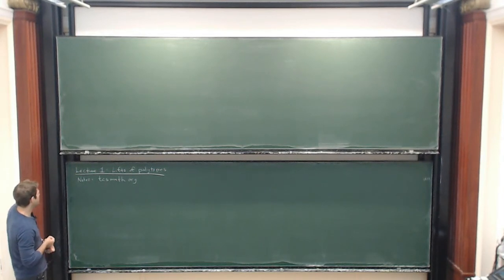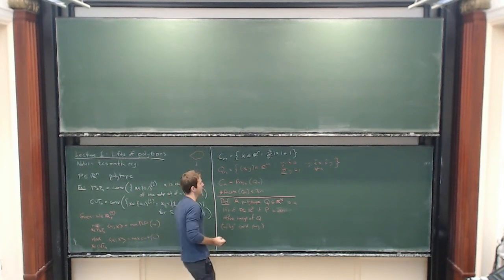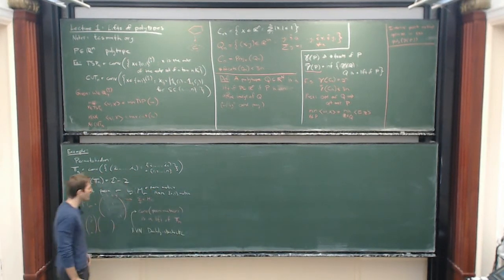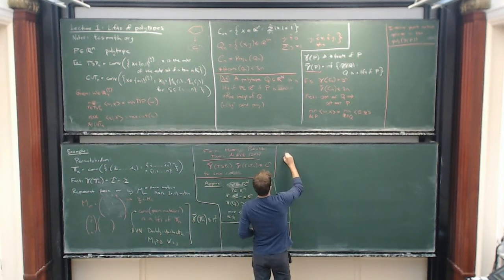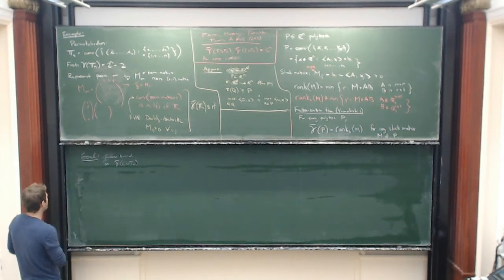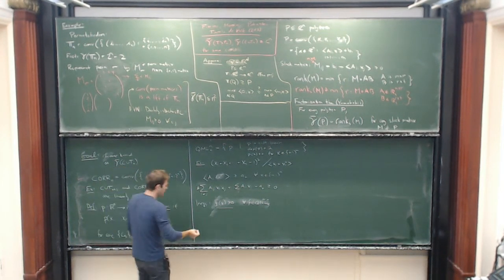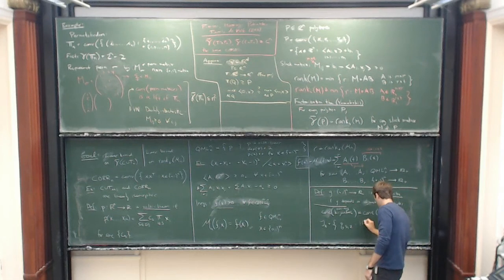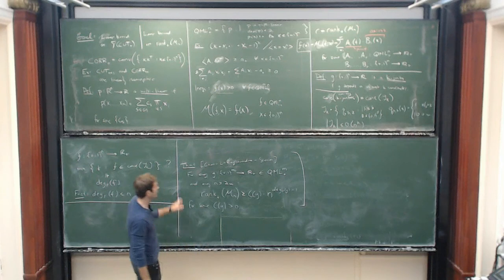James Lee: Semi Definite Extended Formulations and Sums of Squares (Part 1)